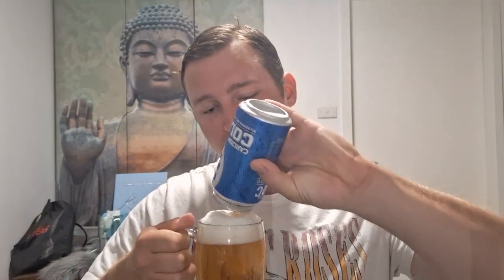Carlton Cold ❄️ - Beer Review (Yes, they still make this).